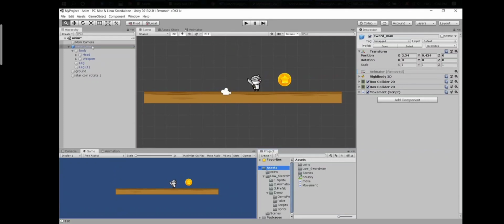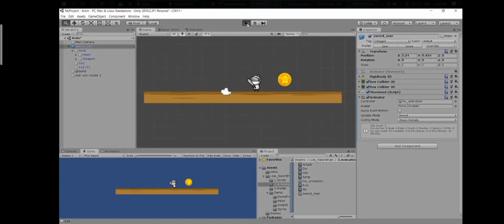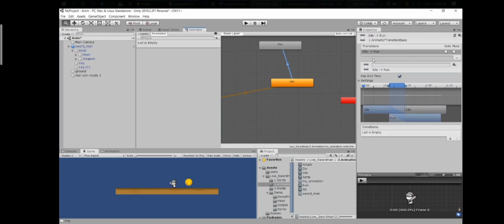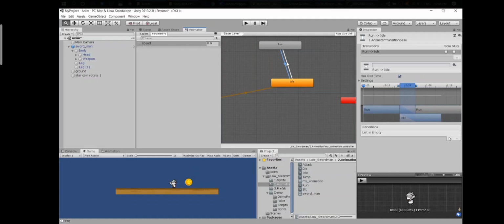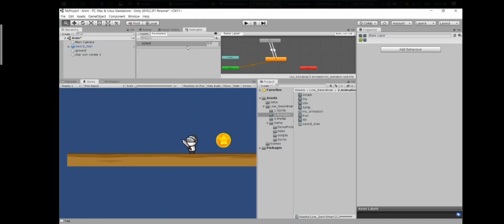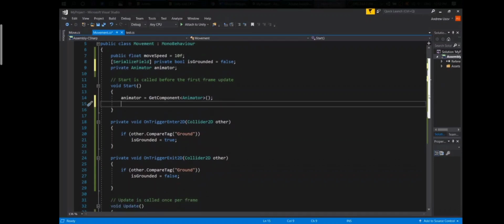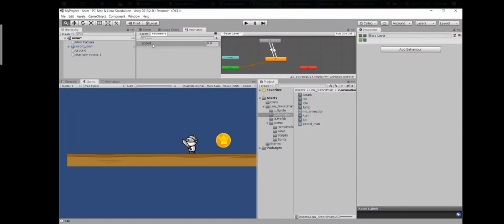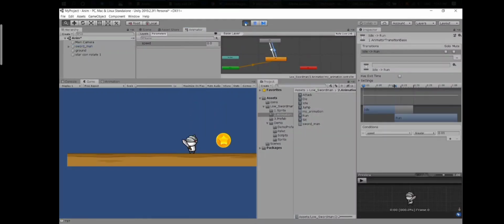14 | Animation from idle to Run